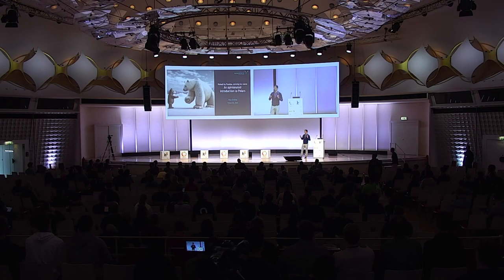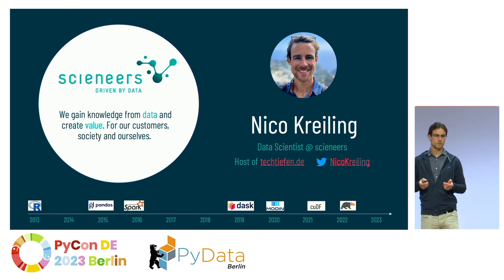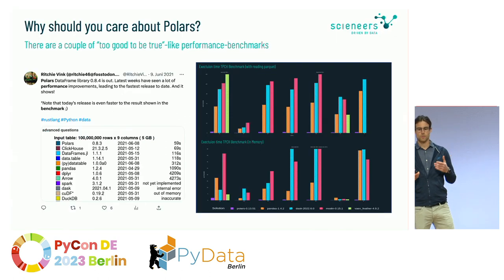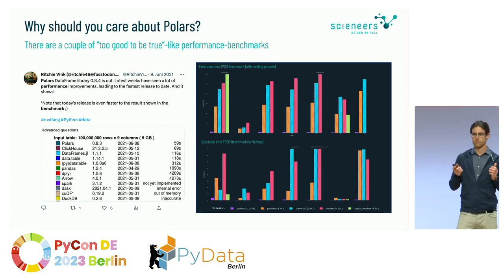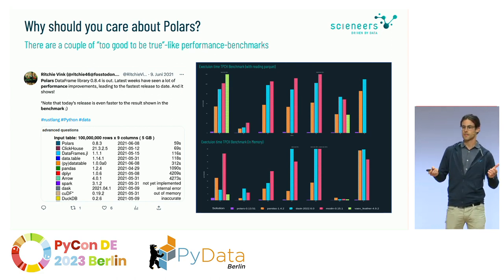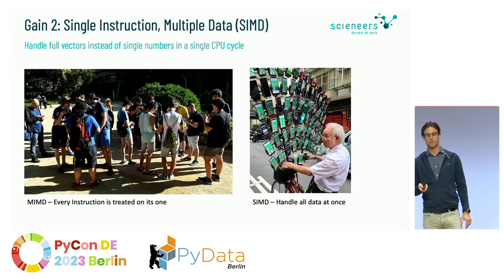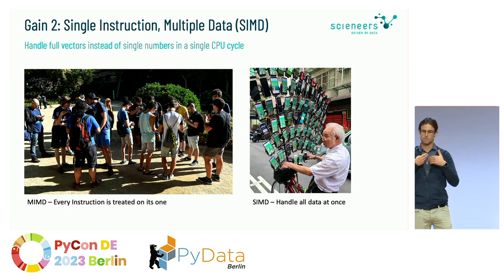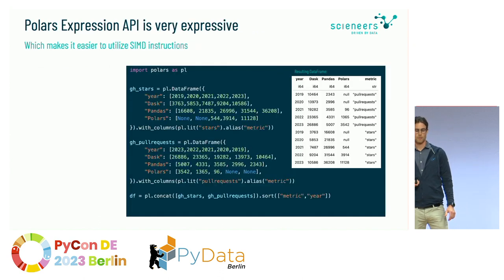Nico Kreiling: Raised by Pandas, striving for more: An opinionated introduction to Polars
Pandas is the de-facto standard for data manipulation in python, which I personally love for its flexible syntax and interoperability. But Pandas has well-known drawbacks such as memory in-efficiency, inconsistent missing data handling and lacking multicore-support. Multiple open-source projects aim to solve those issues, the most interesting is Polars.

Polars uses Rust and Apache Arrow to win in all kinds of performance-benchmarks and evolves fast. But is it already stable enough to migrate an existing Pandas' codebase? And does it meet the high-expectations on query language flexibility of long-time Pandas-lovers?

In this talk, I will explain, how Polars can be that fast, and present my insights on where Polars shines and in which scenarios I stay with pandas (at least for now!)